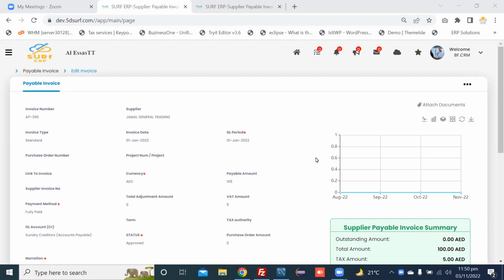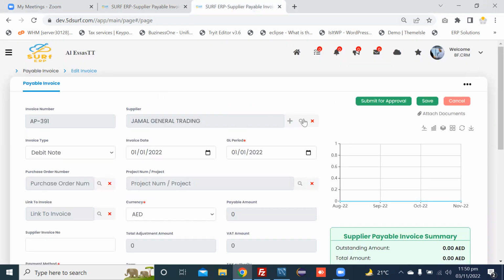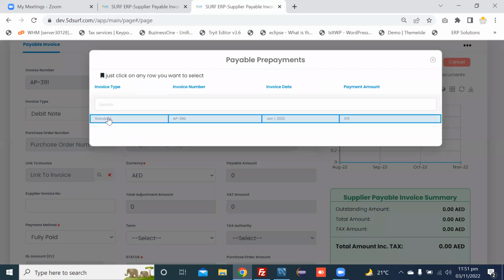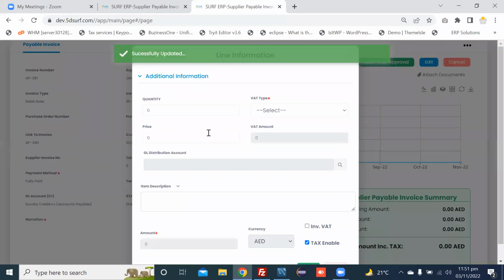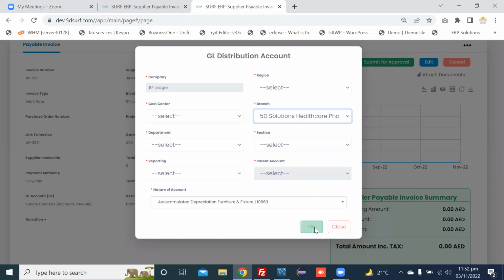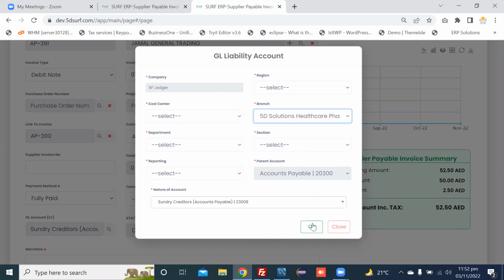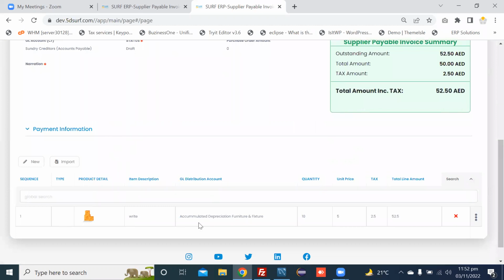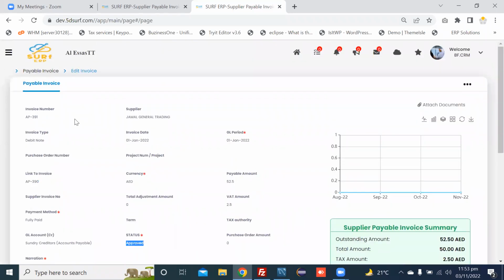How to Record Debit Note Invoice